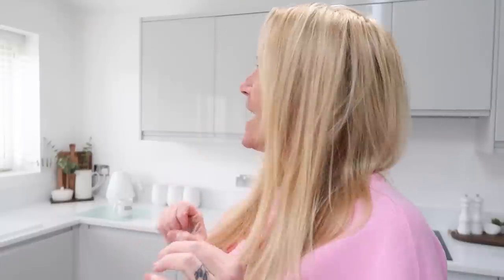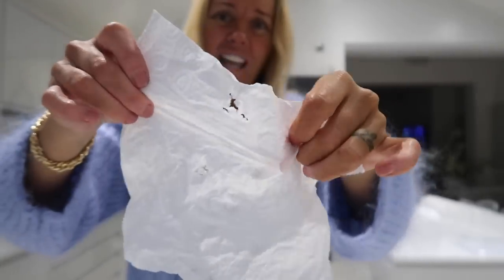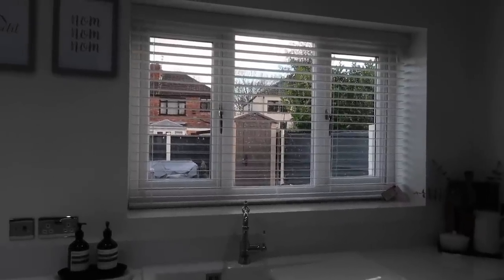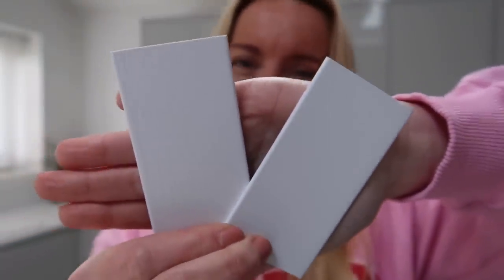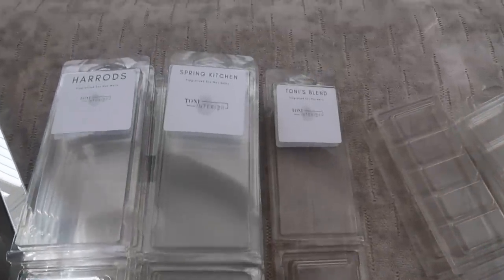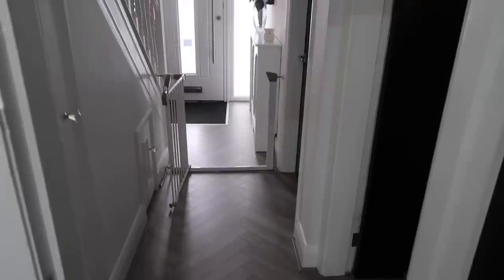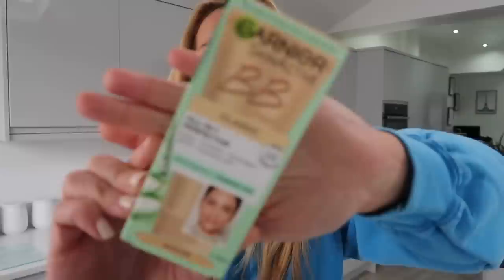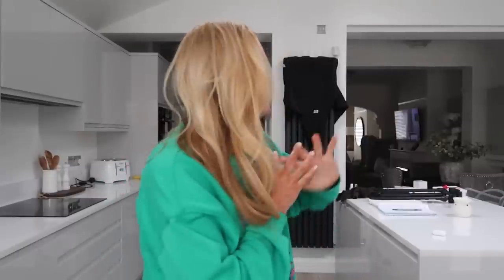Fitting The New Blinds In The Kitchen & The Bench with bloopers 🤣 Toni Interior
Fitting The New Blinds In The Kitchen didn't really go to plan lol. I also show you what I do with the black bench. I thought I would leave the bloopers on the end of this video 🤣